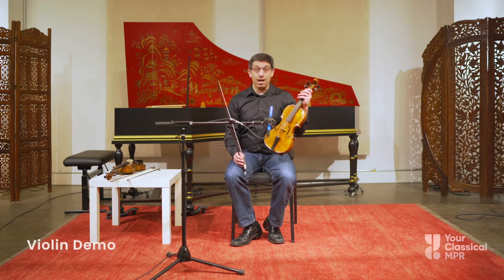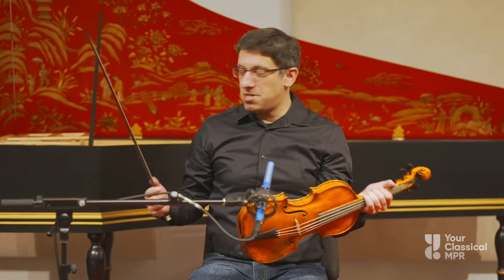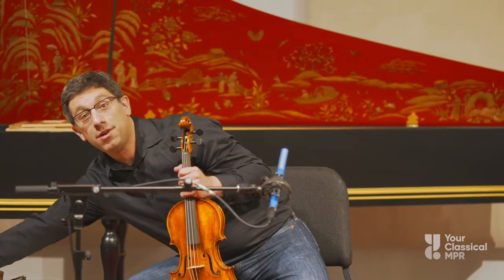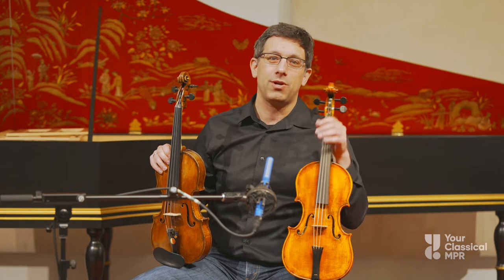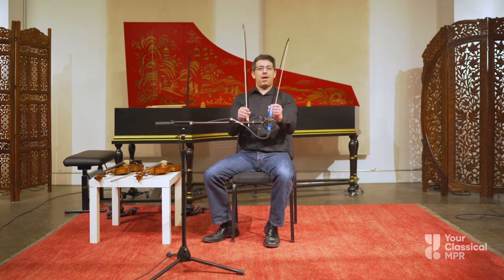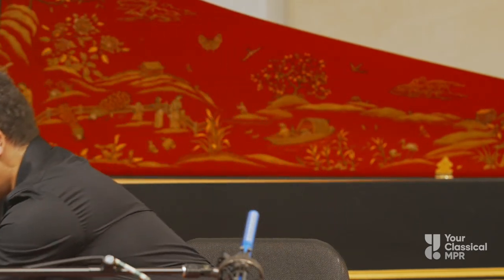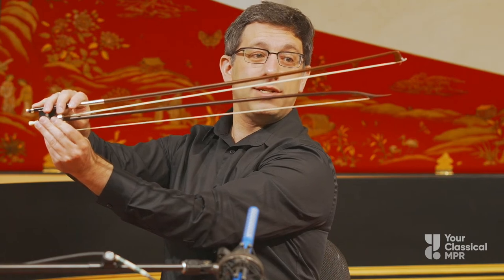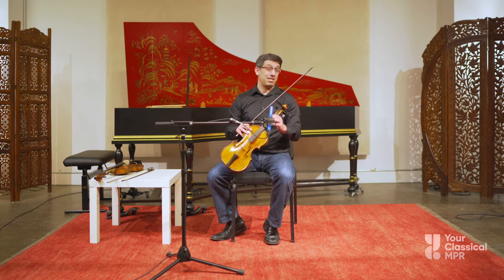Class Notes: Lyra Baroque Orchestra - Baroque Violin Demonstration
Marc discusses the Baroque violin.